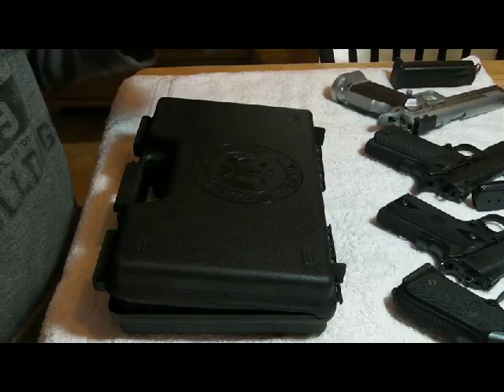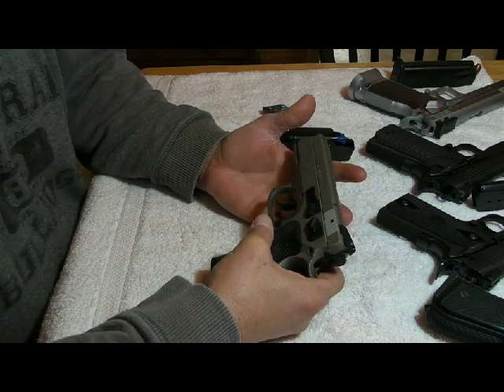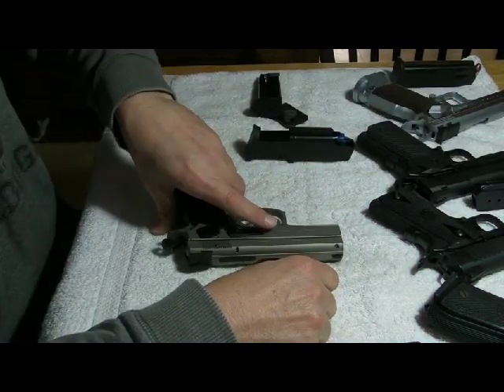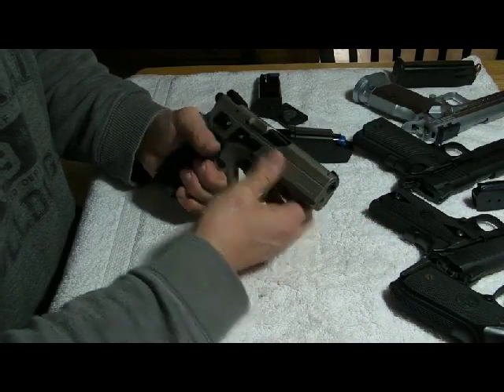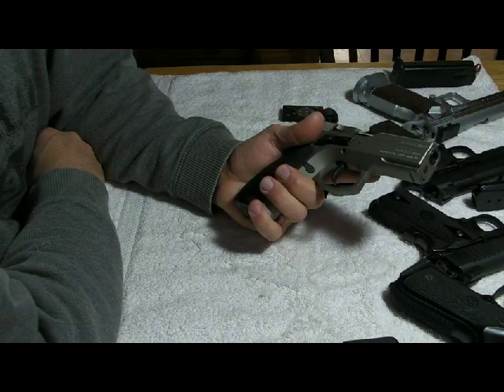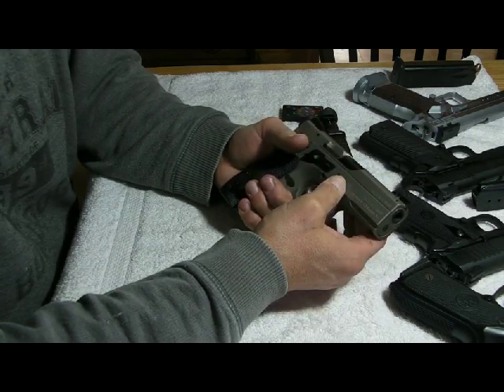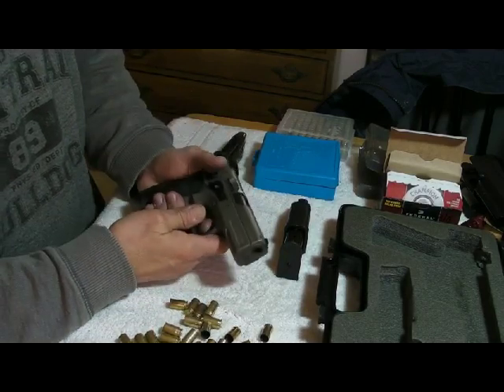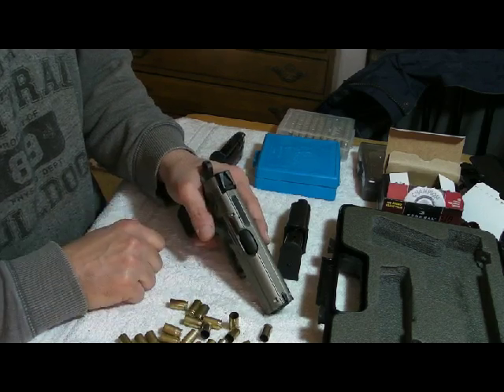Canik 55 Stingray-C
Canik 55 Stingray in 9mm, quick review and personal opinion about the handgun.